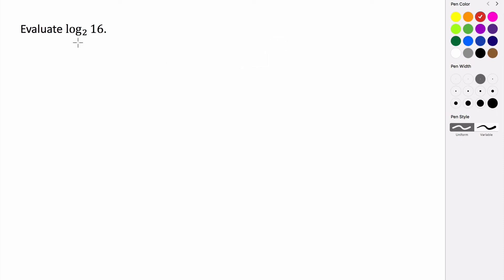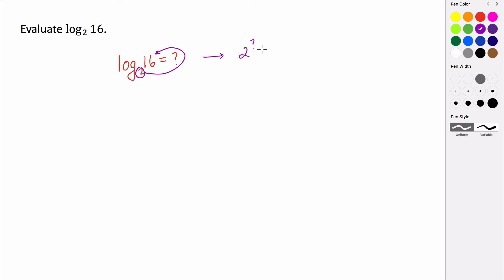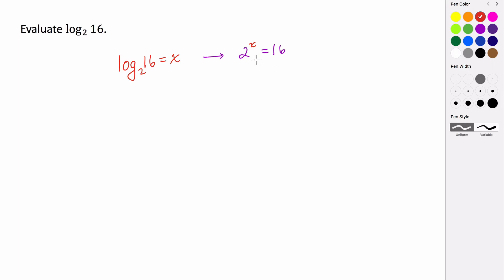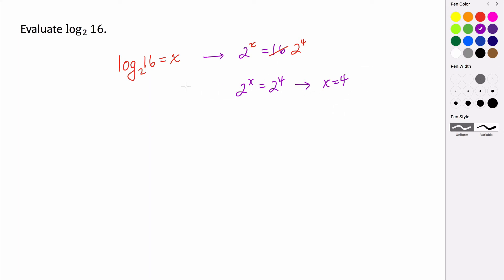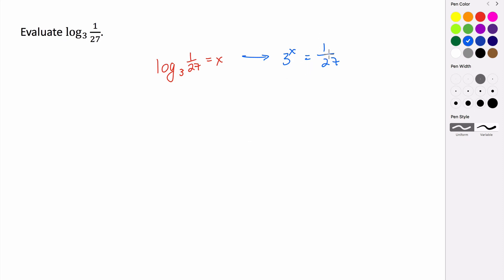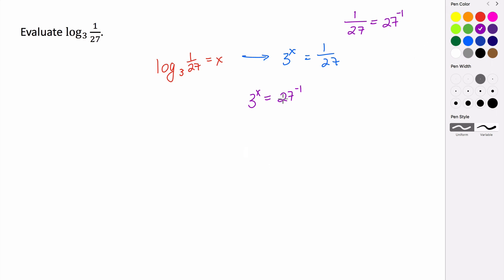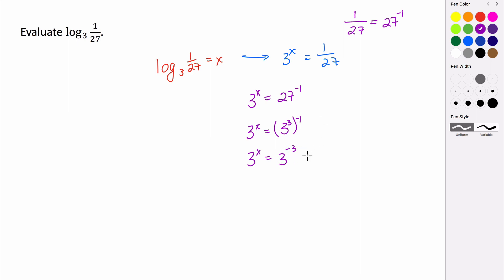Evaluating Logarithms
In this video we discuss evaluating logarithmic expression.